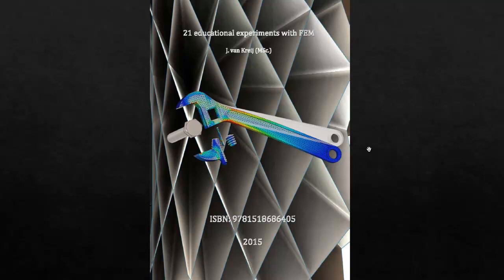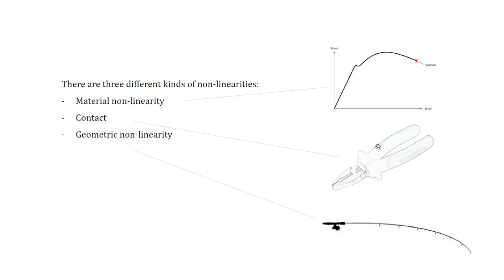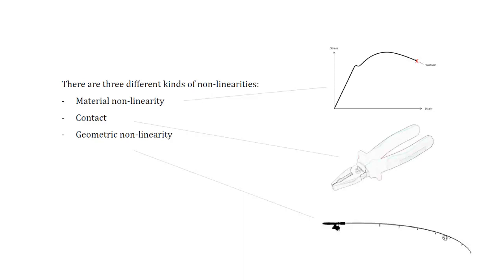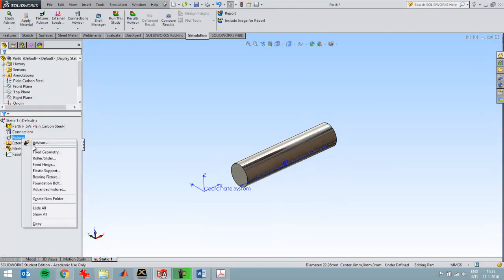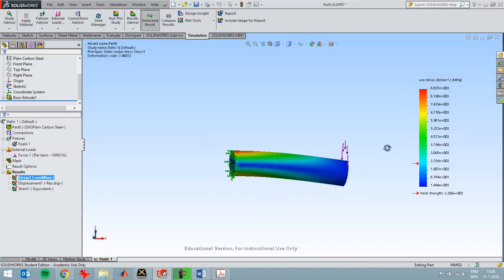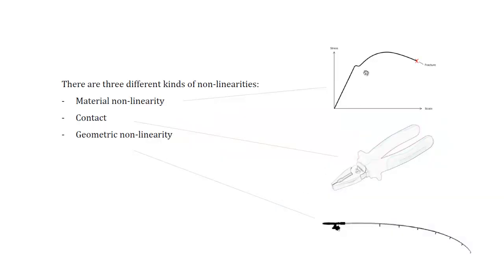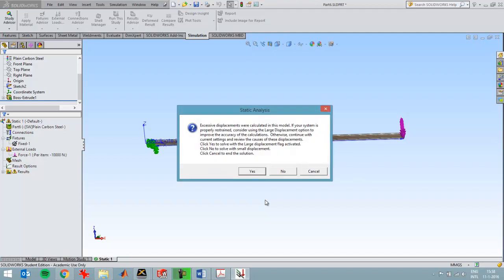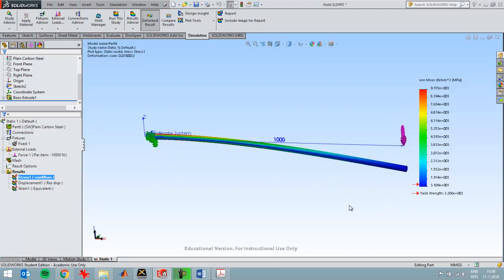Chapter 21 Explaining the difference between linear and non linear analysis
Using SolidWorks and examples to show the difference between linear and non-linear analysis. Three basic forms of non-linearities are discussed.

The models that are discussed in the 21 main videos (corresponding to the chapters) can be downloaded for free via this link:
The zip-file in this link contains all SolidWorks models from all 21 chapters.